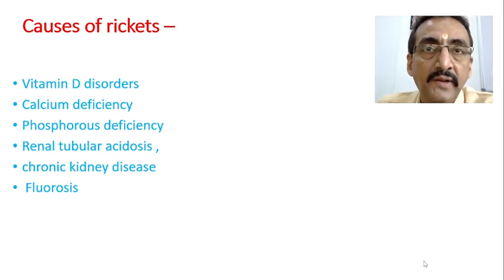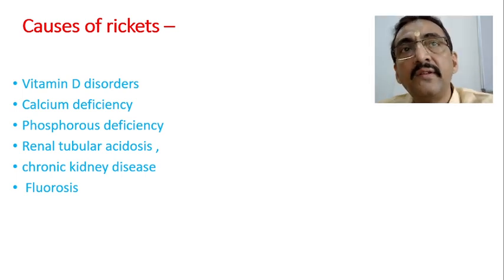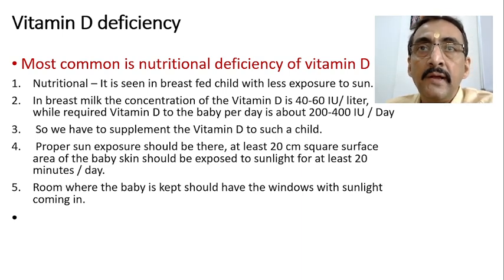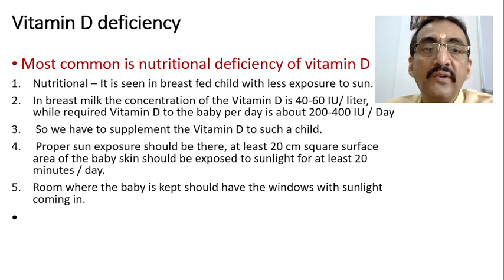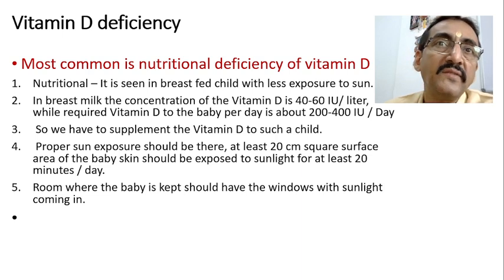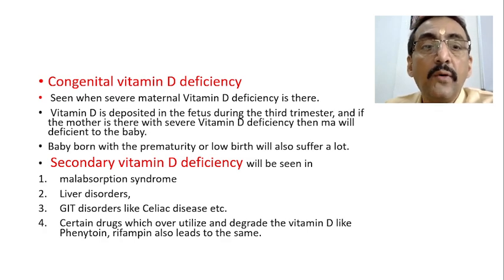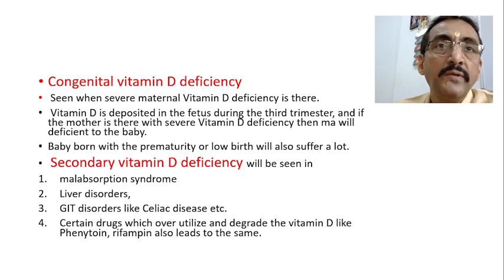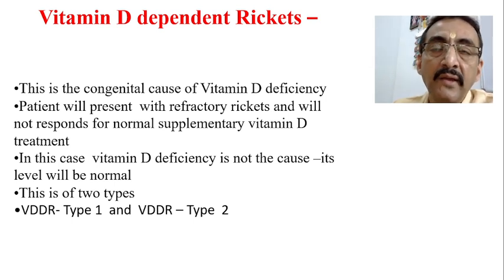Nutritional Rickets or Vitamin D Non dependent Rickets -Rickets 7